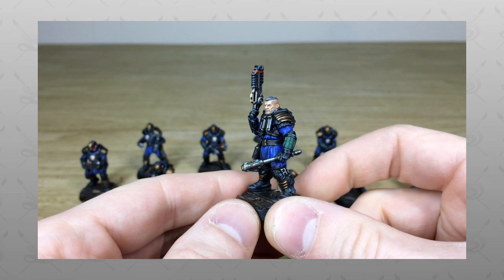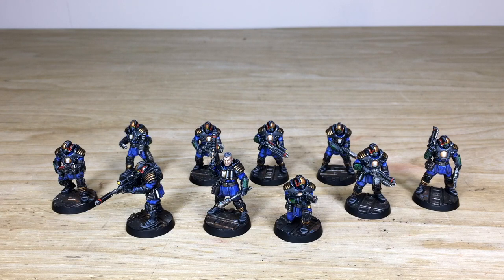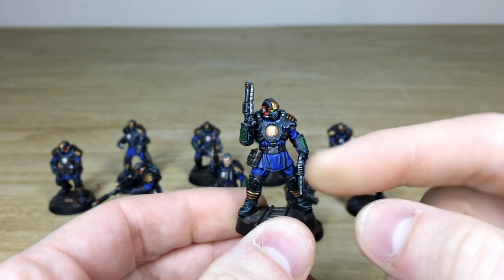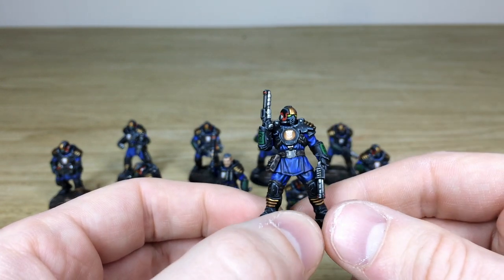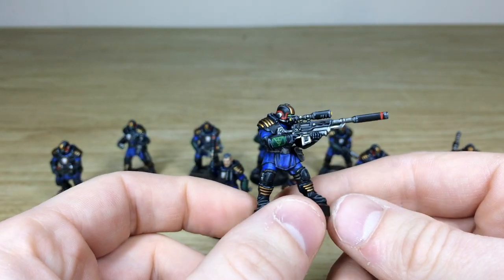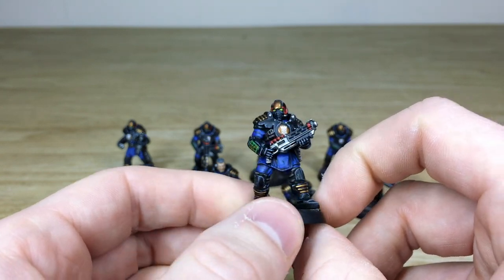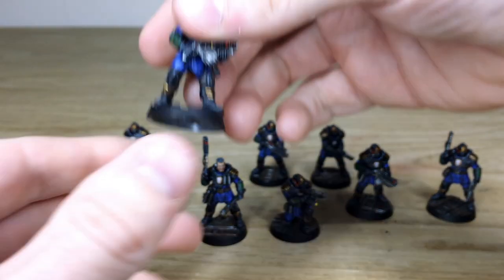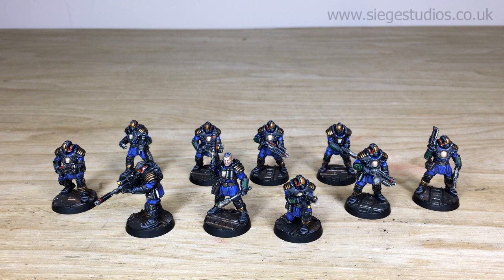PAINTING SHOWCASE Games Workshop Necromunda Palanite Enforcer Patrol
Today we have this awesome Necromunda showcase for you all, featuring the Palanite Enforcers faction painted to our Silver painting tier.

Thanks for joining us for this showcase and we'll see you on Wednesday!